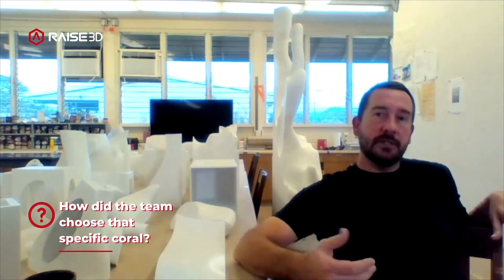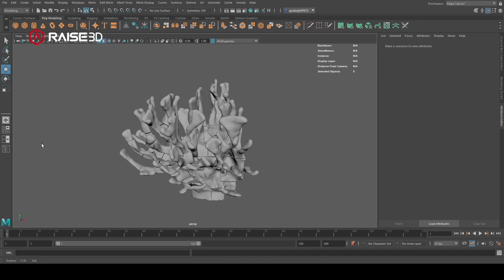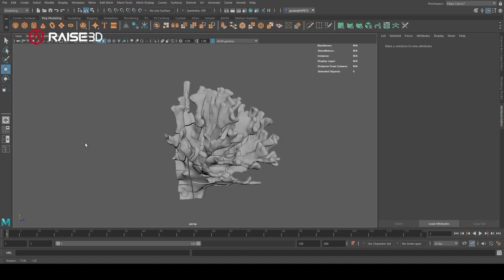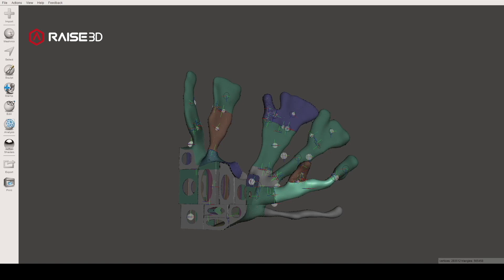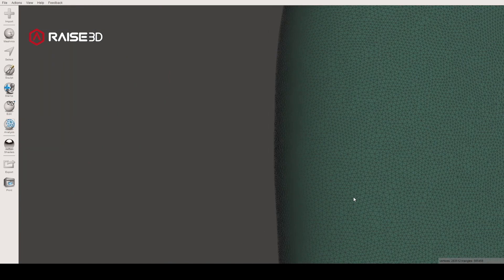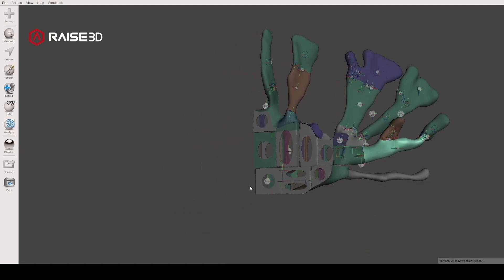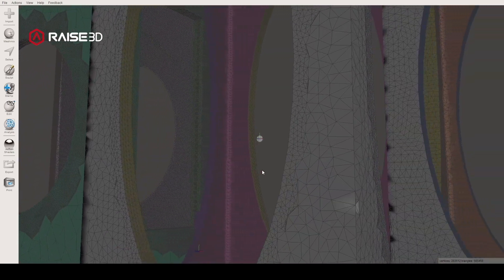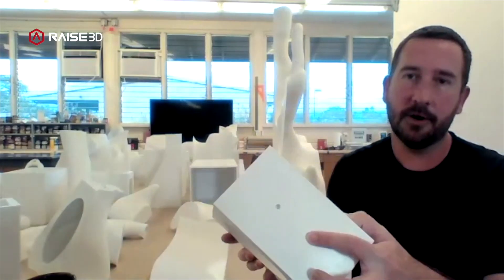Art Professor Creates a Larger-than-life 3D Printed Sculpture of Coral Reef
Jon Goebel, a Professor of Arts at the University of Hawaii at Hilo telling his story of creating an eye-catching, greatly 80,000% enlarged yet anatomically correct sculpture of a coral colony. The project is meant to spark a perceptual shift in the significance that corals play in the ocean’s ecosystem.

Raise3D Ecosystem:
•3D Printers
•ideaMaker
•RaiseAcademy
•RaiseCloud